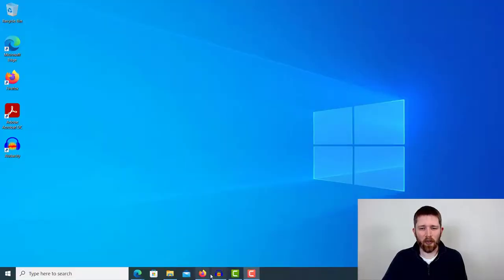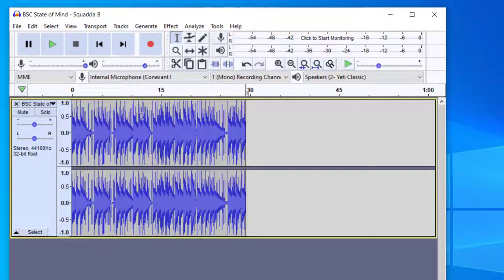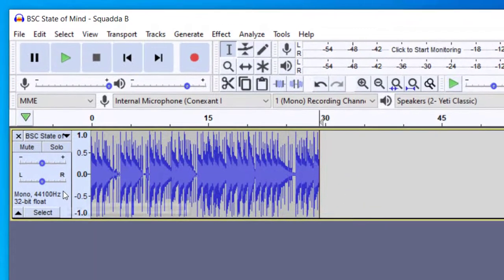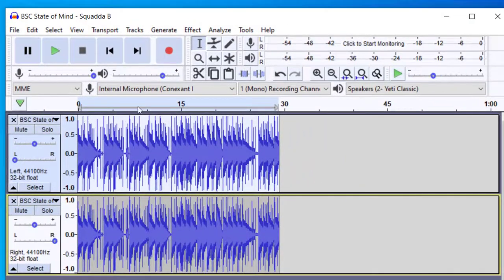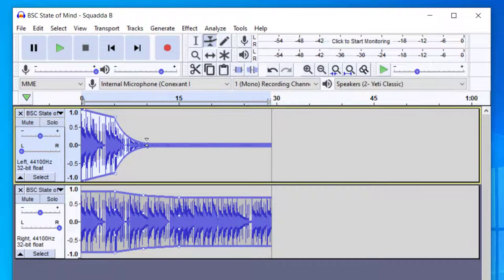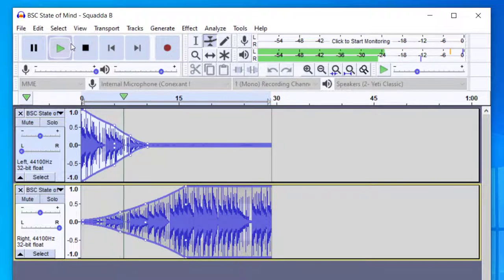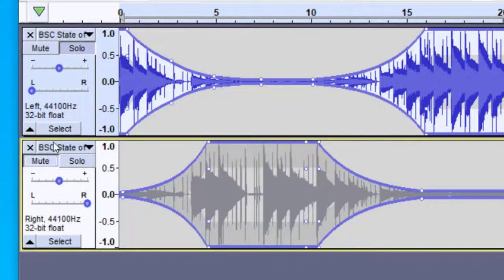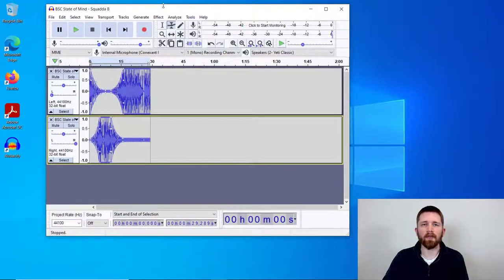Audacity How to PAN from LEFT to RIGHT, Create a Panning Effect that Actually Sounds Good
Audacity how to pan left to right tutorial.  Learn how to pan audio in audacity.  Using this panning effect for smooth transition from left speaker to right speaker.   Audacity is a free to use digital audio workstation.

Audacity is a free to use DAW that will help you recording live music as well as editing music files.  It will help you with the music files that you work with. I hope you enjoyed this tutorial on how to pan audio from left to right in Audacity.

Best,